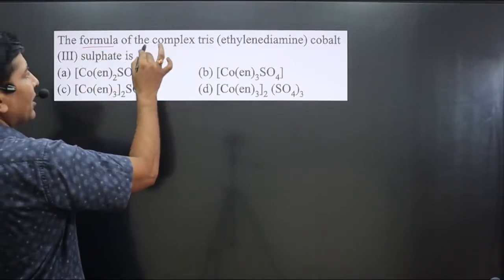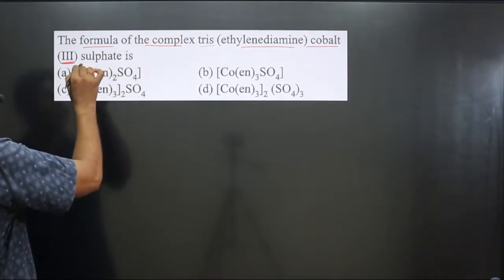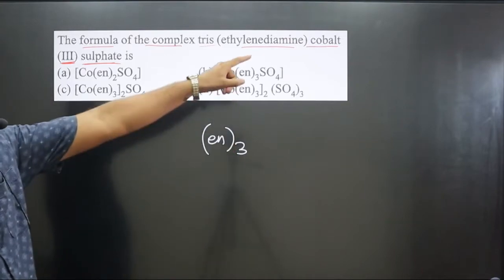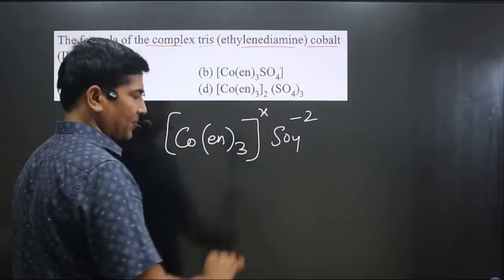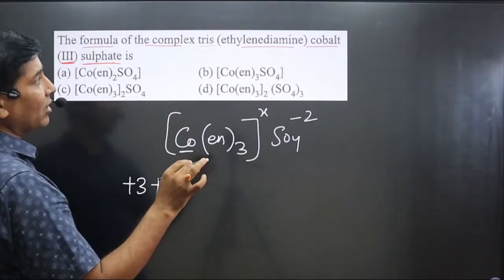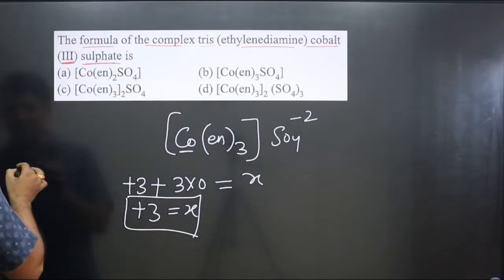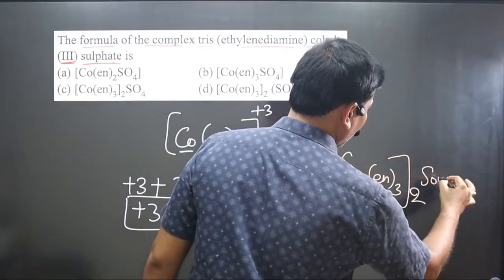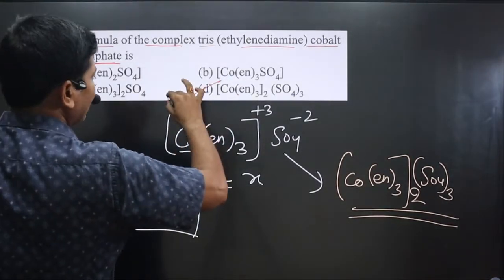The formula of the complex tris (ethylenediamine) cobalt | Coordination Master Series | Nomenclature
The formula of the complex tris (ethylenediamine) cobalt (III) sulphate is